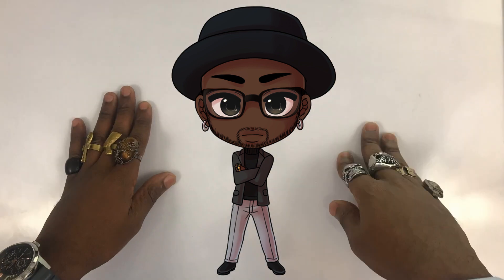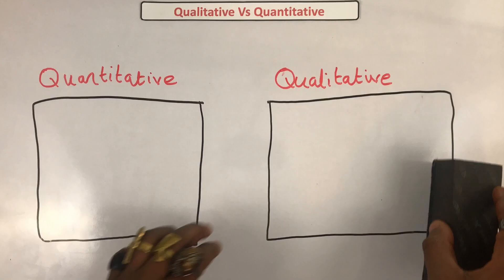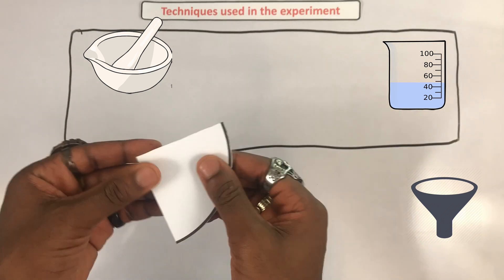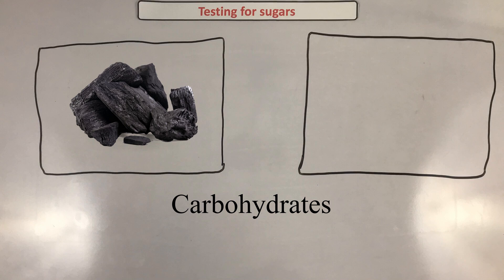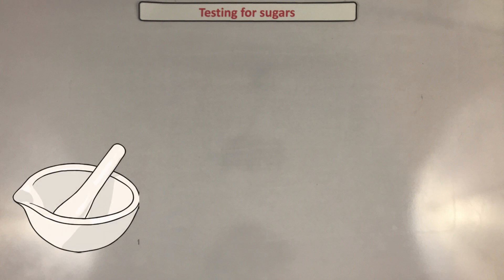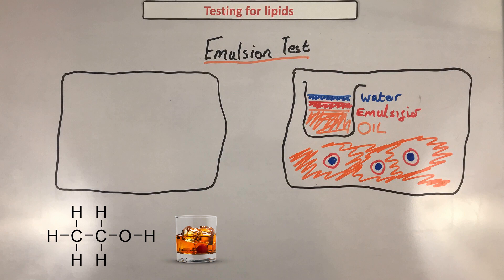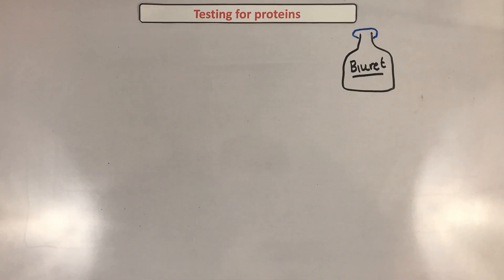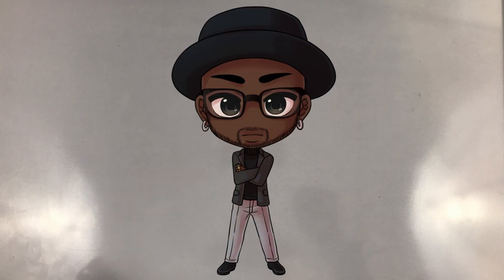Food Tests Required Practical ~ GCSE Biology Paper 1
Food test helps us test for the presence of certain nutrients such as starch, sugar, lipids and proteins.

⏱️TIMESTAMPS:
0:00 – Start
0:45 – Qualitative Vs. Quantitative
2:00 – How do you use a pestle and mortar?
2:54 – How to fold your filter paper
3:42 – Cheap water bath
4:21 – How to do the iodine starch test
4:49 – What are carbohydrates?
5:56 – What are reducing sugars?
6:30 – What is the Benedict’s test?
7:30 – The emulsion test for lipids
8:21 – The Sudan III test for lipids
9:34 – How do you test for proteins?
10:40 – Summary notes
10:50 – The bait question!